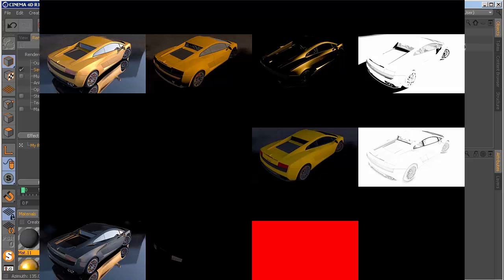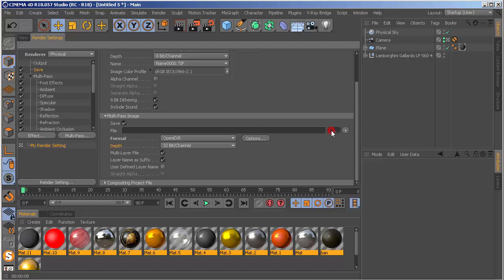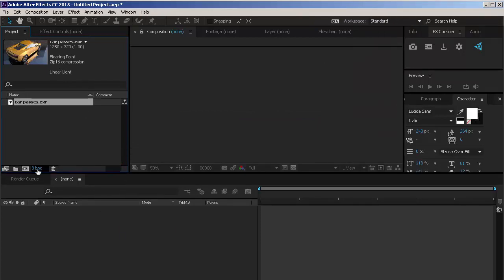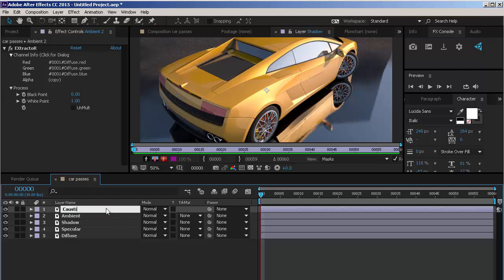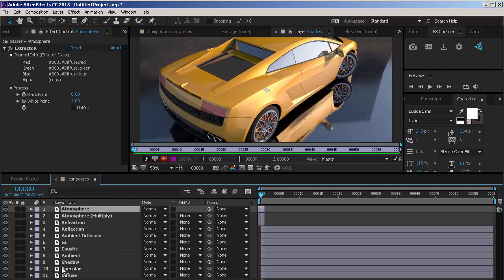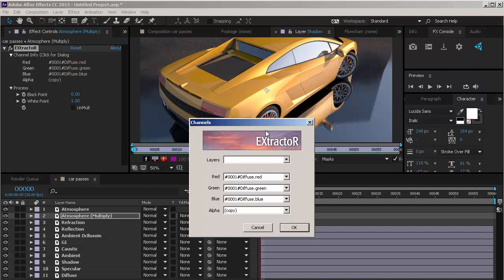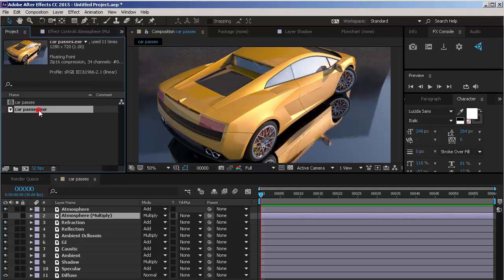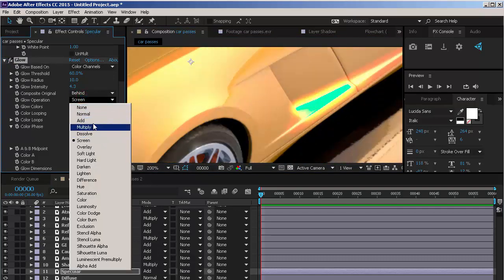Multipass Compositing - After Effects - Physical Render C4D || Rebuild your Beauty Back!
Apa itu multipass compositing.
Dalam 3d rendering kita dapat memisah difuse specular ao gi dan element lainnya.
gunanya kita dapat mengaddjust spesifik element yanh kita punya,contoh specular pass dengan menambah glow pada specular passes akan terlihat lebih menawan!

◉ Menyediakan Tutorial 3D CGI / VFX berbahasa Indonesia
✌️ Terimakasih udah nonton  ya.